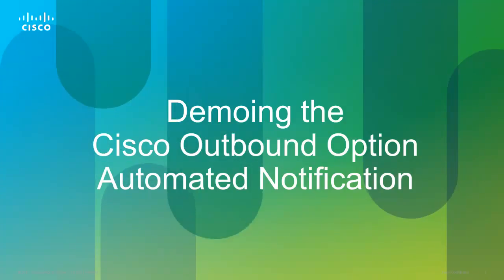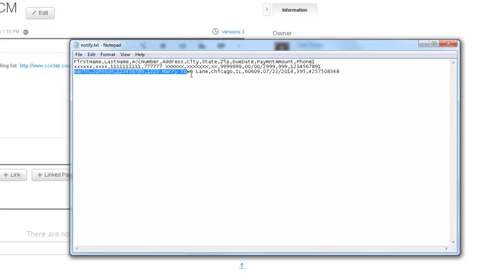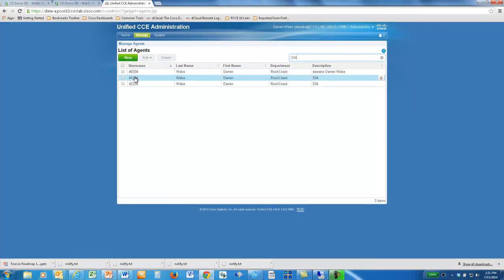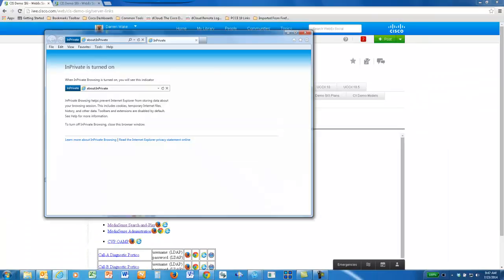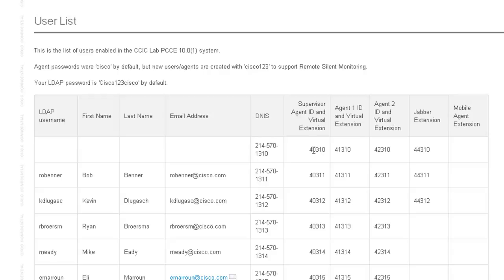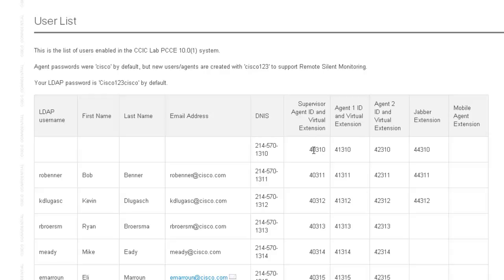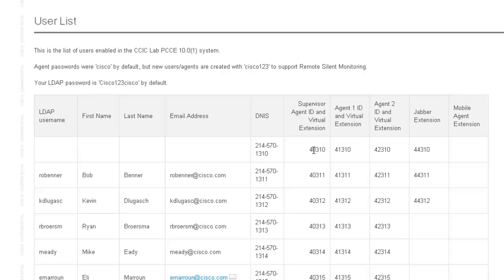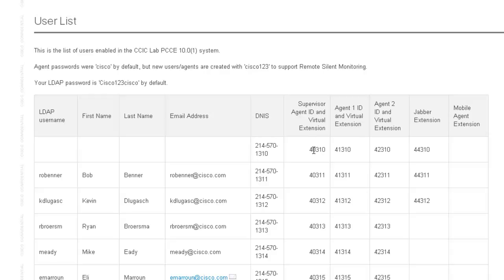Demo:Cisco Outbound Option Proactive Notification - How to Demo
This video is a tutorial on how to demo and showcase the Cisco Outbound Option's capability in delivering proactive outbound notifications.  The video shows how to demo and showcase the following:
         The Cisco Outbound Option IVR Campaign Capabilites
         Nuance Speech Recognition
         Acqueon LCM  (List and Campaign Manager)
         MediaSense End to End Recording
         MediaSense Search and Play Application
         Cisco Finesse Agent and Supervisor Desktop
         Cisco Finesse Gadgets